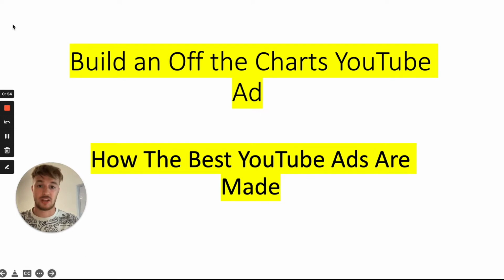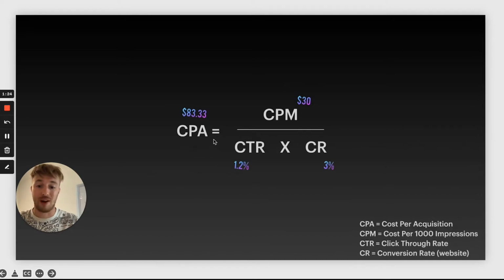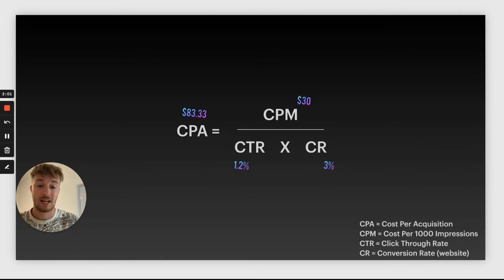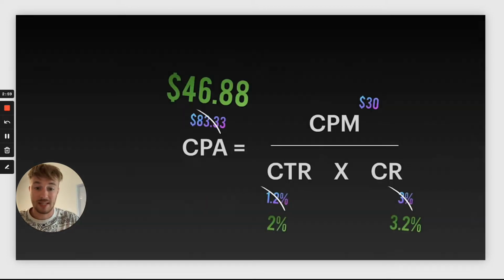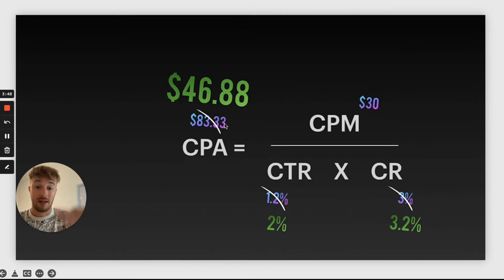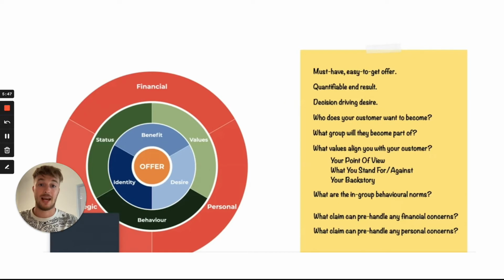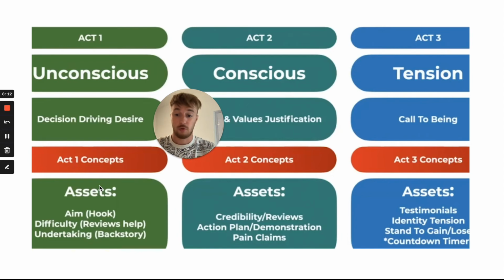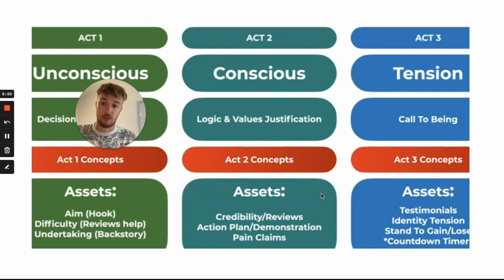Best YouTube Ads Tutorial For Beginners 2022- Affiliate Marketing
Build an Off the Charts YouTube Ad !
I Broke Down The Strategies Behind The Highest Performing Youtube Ads!